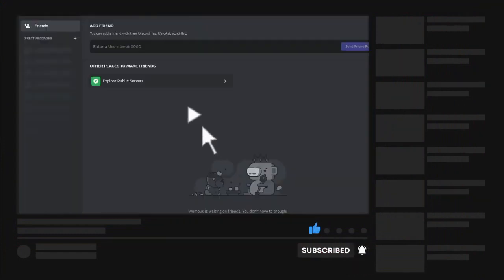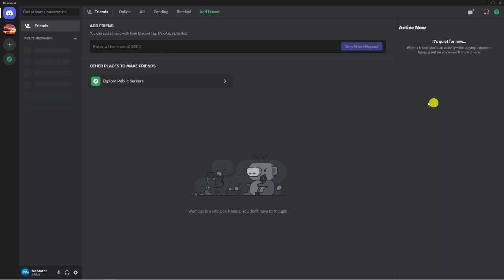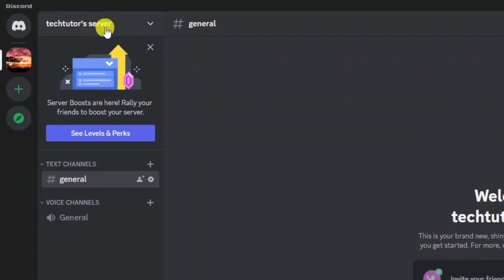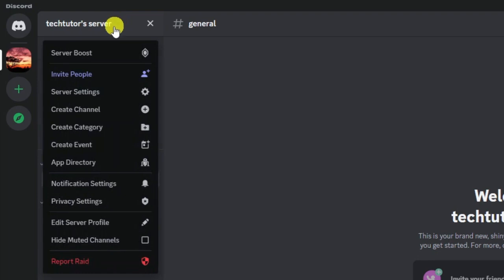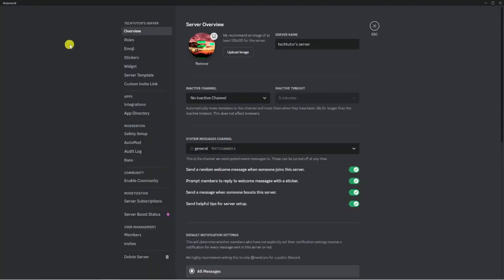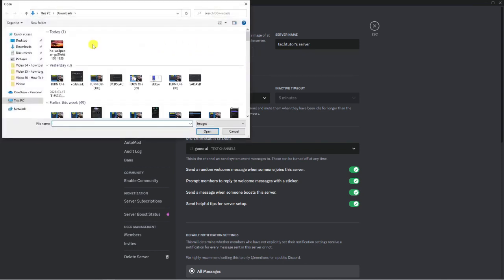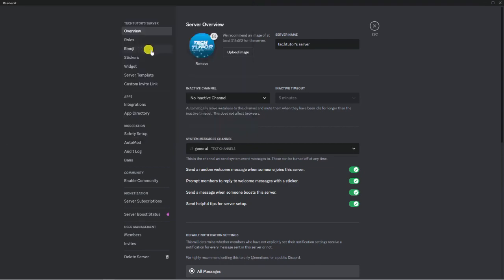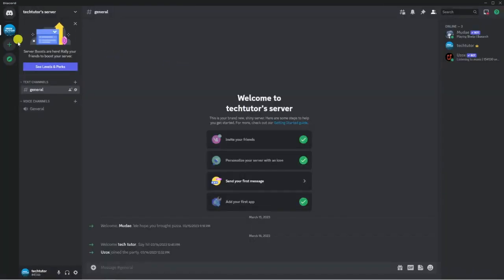How To Change Image On Discord Server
In today's video we look at How To Change Image On Discord Server

Discord servers are an excellent way to connect with friends and communities online, and having a unique image can help your server stand out. If you're new to Discord and want to know how to change the image on your server, this video is for you.

By the end of this video, you'll have a new and unique image for your Discord server that will help it stand out from the crowd. Whether you're creating a server for gaming, streaming, or just chatting with friends, a custom image can add personality and character to your server.

So, whether you're a new or experienced Discord user, follow along with our step-by-step guide and learn how to change the image on your Discord server today!

 ✨Recommended VPN: ✨

Thanks!